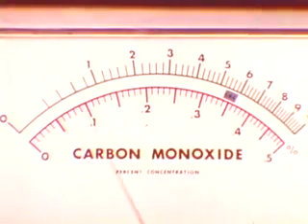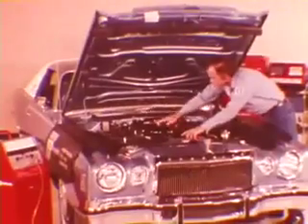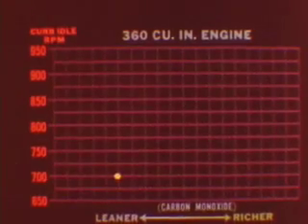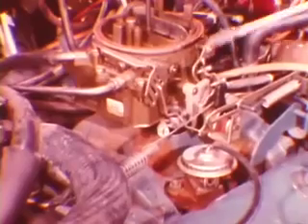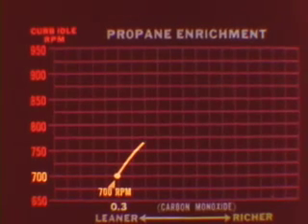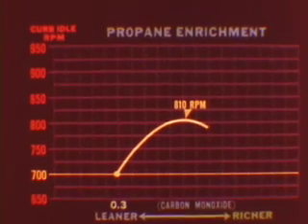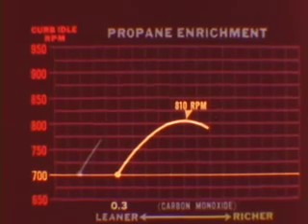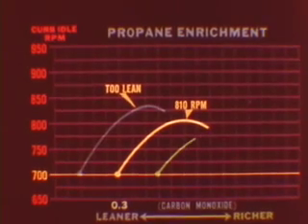76 09 New Propane Assisted Idle Adjustment